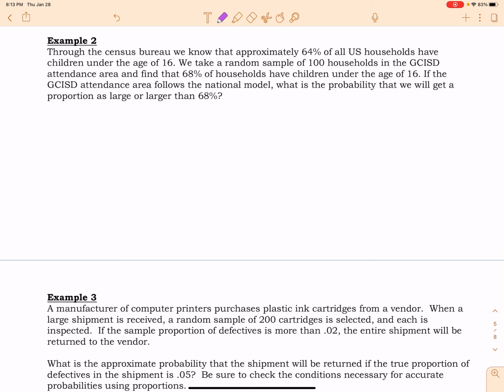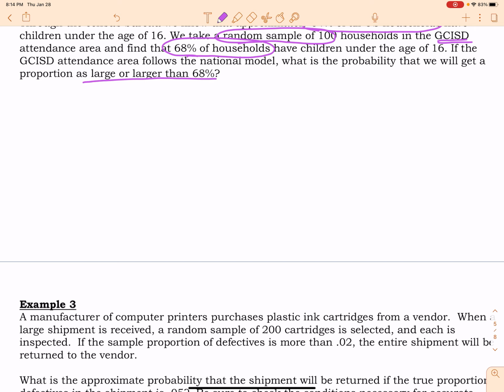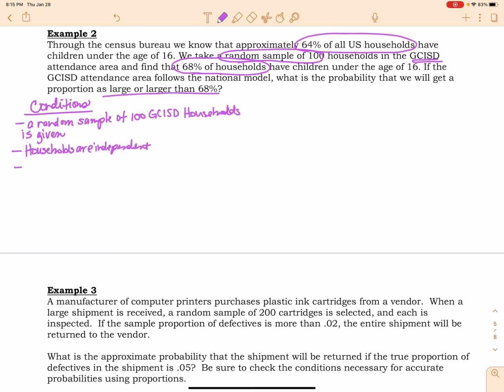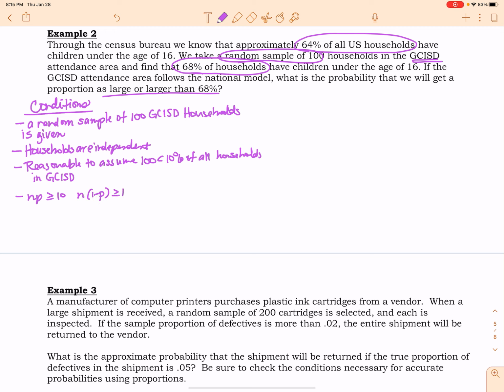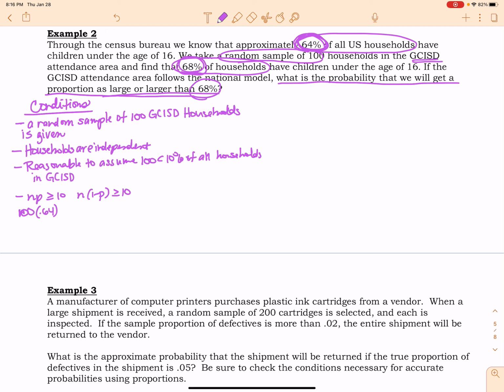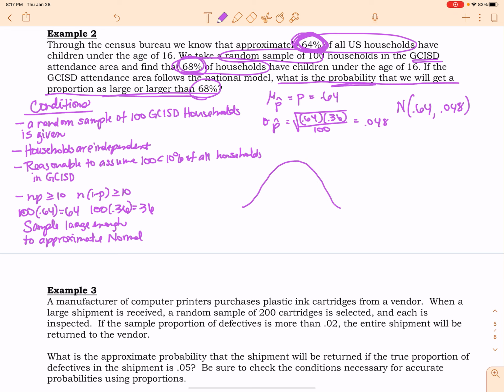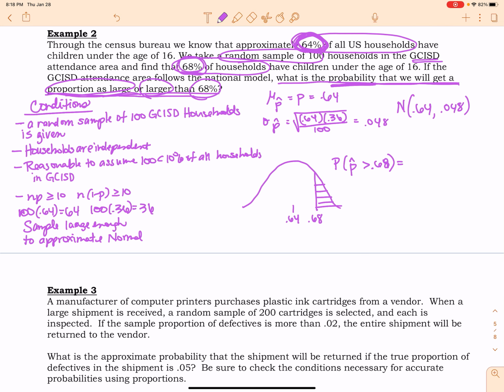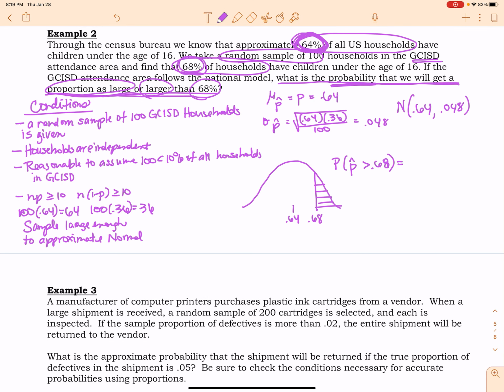Unit 7: Samp. Dist. Prop. Ex 2